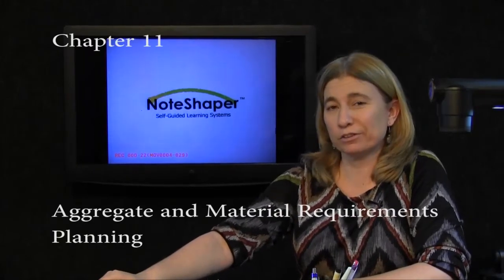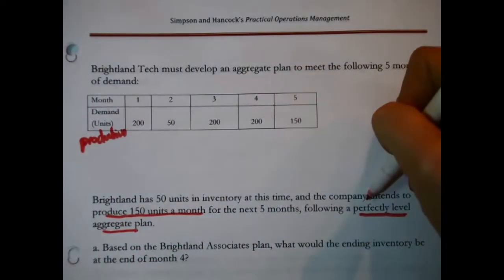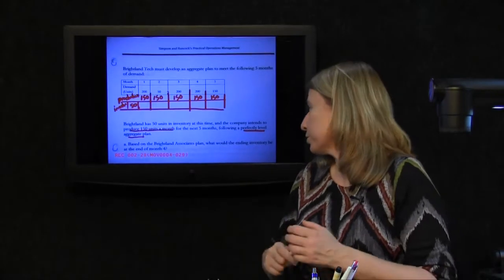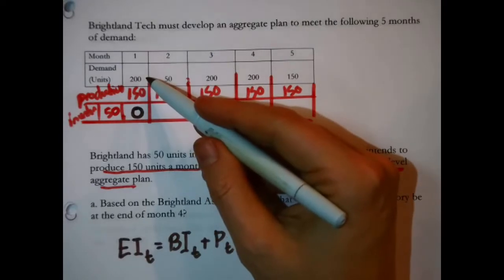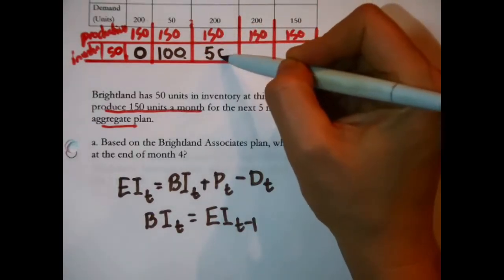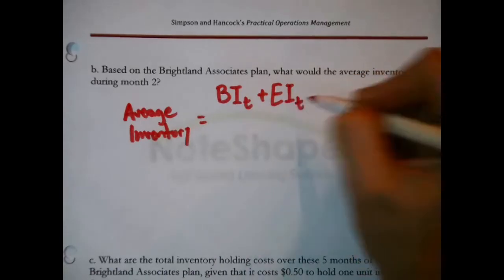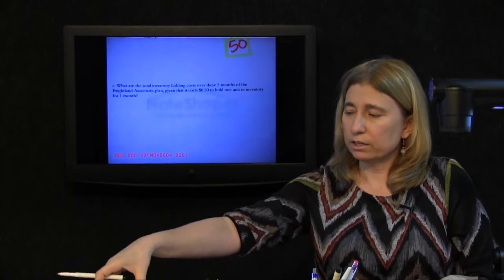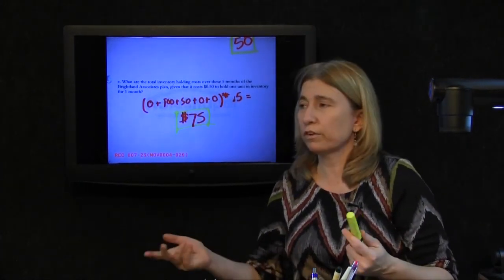Practical Operations Management, Ch 11, Aggregate and MRP, Scenario #28